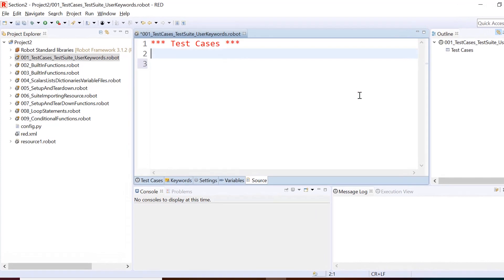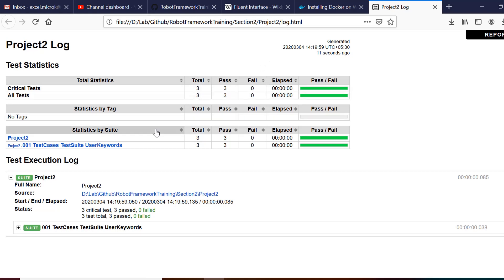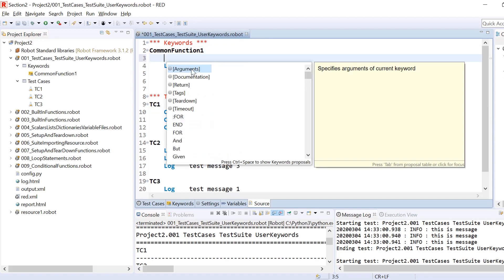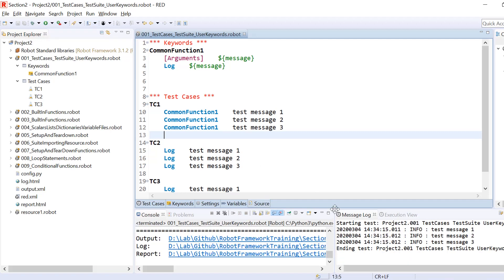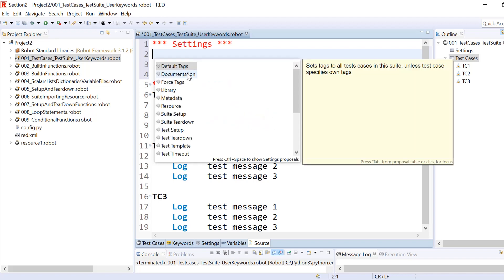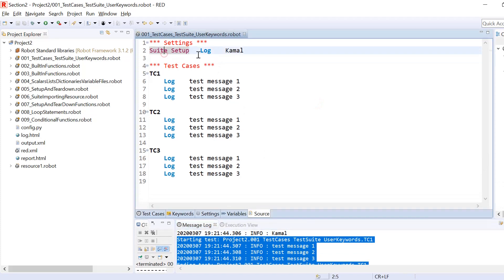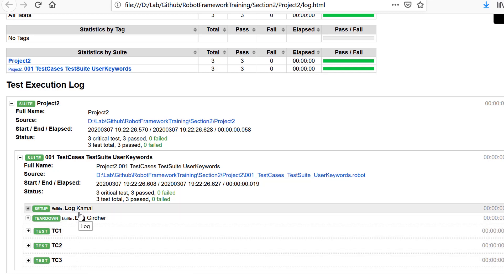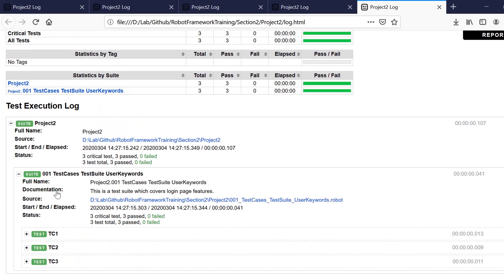2.1 Robot framework (Selenium) | Test Suite, Test Cases and User Keywords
In this tutorial, I've explained writing test cases and user keywords(functions) in a test suite. I have used eclipse based RED editor for this tutorial. I'll try to respond to all of the comments.